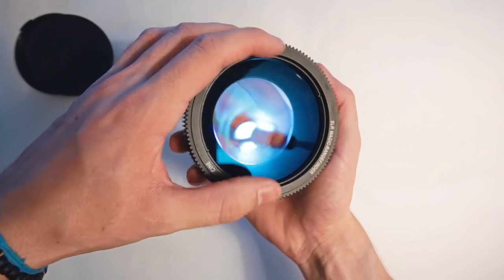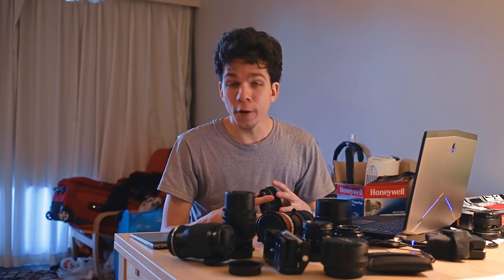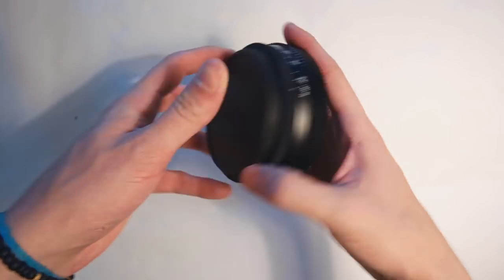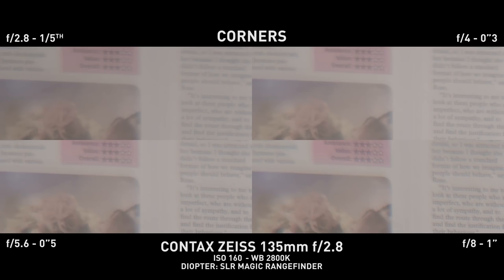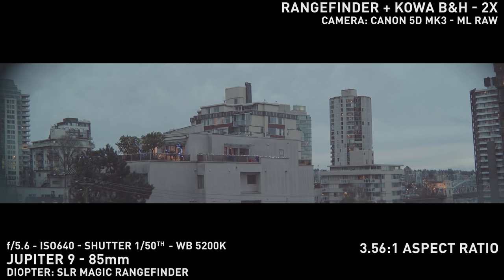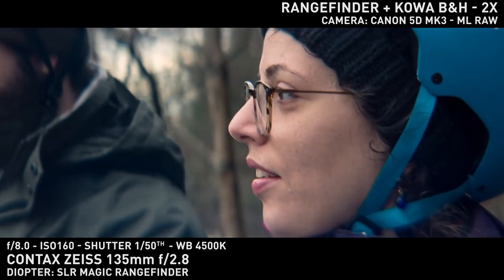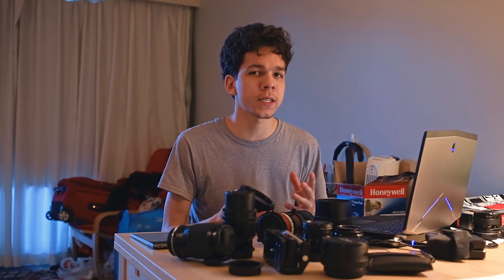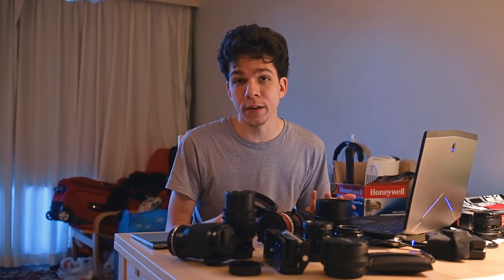SLR Magic Rangefinder - Single Focus for Anamorphic Lenses Review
Paired with the Kowa B&H anamorphic adapter, SLR Magic's Rangefinder turns any double focus lens into single focus. I had a blast running around and shooting without worrying about checking focus.

Look for SLR Magic's Rangefinder on eBay

Get SLR Magic's Rangefinder at B&H

Look for a Kowa B&H on eBay

Look for Contax Zeiss taking lenses on eBay

Watch my review of the SLR Magic Anamorphot 2.0x-50

Soundtrack: "Blue Skies" by Silent Partner